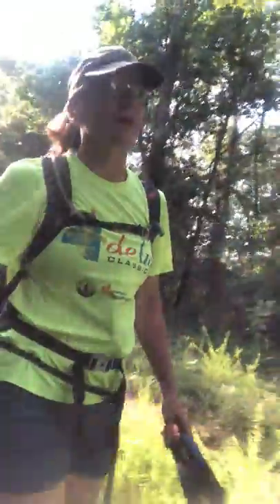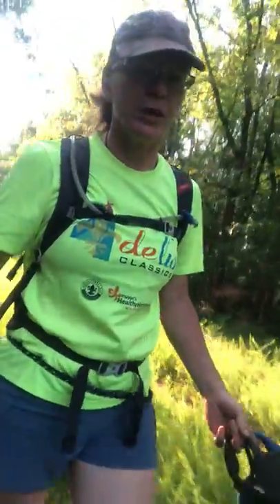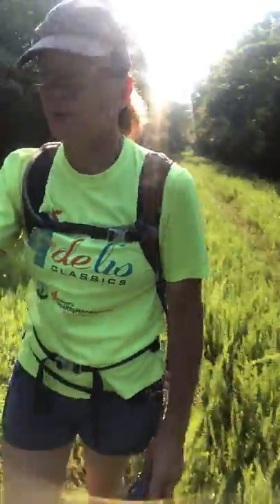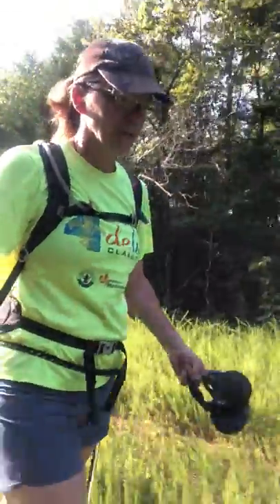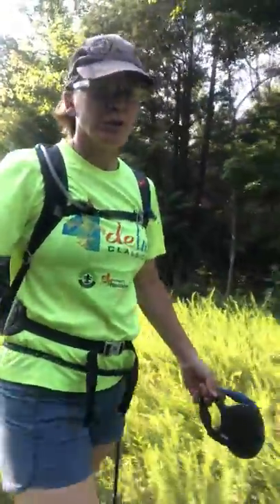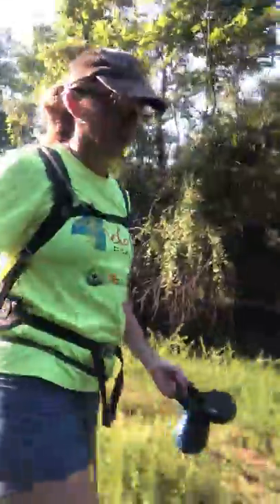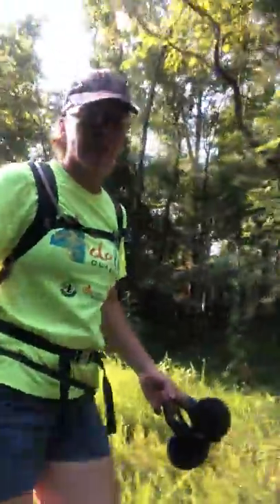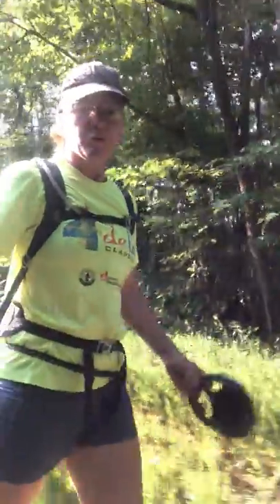Video of OLENO State Park, FL from Shelly S.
Longer hike with Beast 28L

▶︎ Oh my.
Ranger Review: Matador Backpack Beast 28L at O’Lena State Park, Florida.
Campground Review:
Ever seen Jurassic Park? O’Lena is a lot like that :)
I travel with my three amigos ( Pomeranian, Dachshund and Australian Cattledog) and was on high alert as soon as we entered the park. My dogs don’t understand that this is the type of park where the wildlife will chase and eat them instead of the other way around ………So that being said keep a close eye on your kids and pets!
The foliage is lots of fern and primitive looking fauna which makes for a very intriguing visit. Another movie that came to mind while hiking on the river loop trail was “Anaconda”, no I didn’t see any snakes( or alligators for that matter) but the trail and bridges were reminiscent of that movie , no machete required. Instructional signage along the way and interesting sights along the Santa Fe River. The bridges were pretty cool and the original recreated settlement is pretty awesome. All CCC construction. There is a picnic area, a pavilion, a lodge, a museum, several other structures and a swimming area (WHAT!!) which was closed when we visited due to high water levels. Funny sign ( LOTS of sarcasm cause you know somebody did it) says to not swim with the alligators……I was glad for that warning cause I had my water wings ready to go.
There are several trails available for hiking and biking and a primitive campsite on Sweetwater Trail. Santa Fe River goes underground in this area and you can check it out along the trails, going in and coming out again.
There is equestrian camping and trails available but I did not visit that area. Bug spray and be aware of your surroundings while enjoying the trails.
The Dogwood campground sites are well spaced out with sand, electric, sand, water, picnic table and sand. Some of the sites are more suitable for group camping. The Dogwood trailhead is in the campground. It is a well maintained easily accessible area. Other then being on constant watch for wild creat...